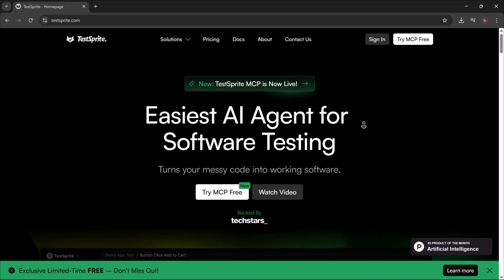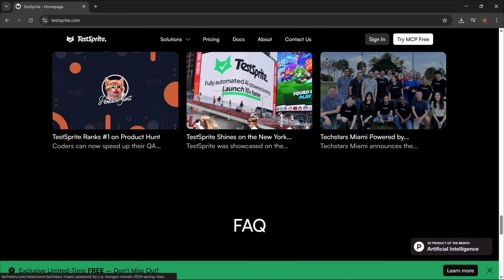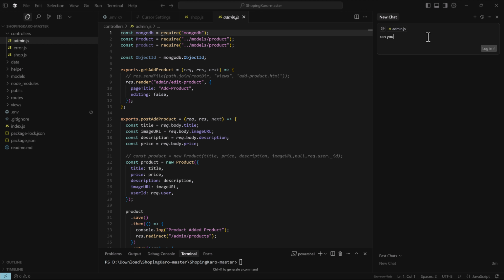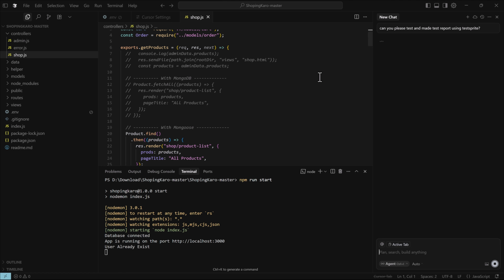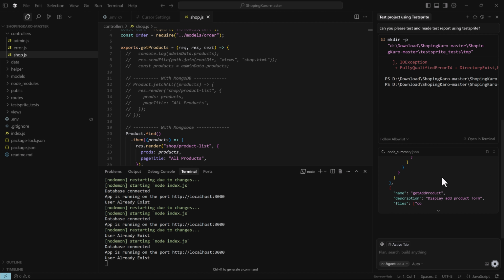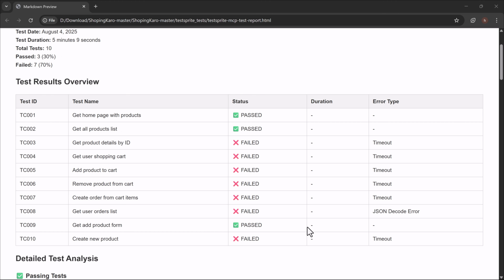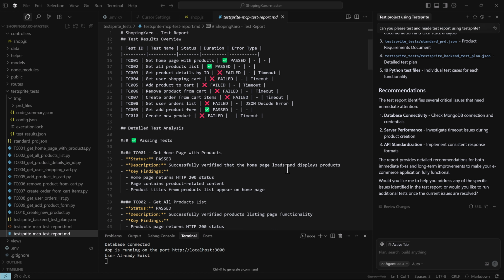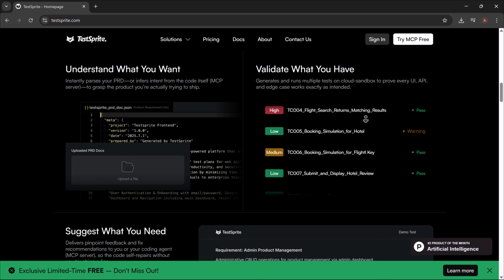How to Automatically Test & Fix Your App with AI (Using Cursor + TestSprite)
Learn how to automatically test and fix your full-stack app using AI tools like TestSprite and Cursor.
In this quick tutorial, we walk through setting up TestSprite, generating test cases, identifying bugs, and even fixing them — all without writing test code manually. Perfect for developers building in Cursor!

🔧 Tools Used: TestSprite, Cursor IDE
📦 Example Project: E-commerce App
✅ Auto Testing | Bug Fixing | AI Workflows